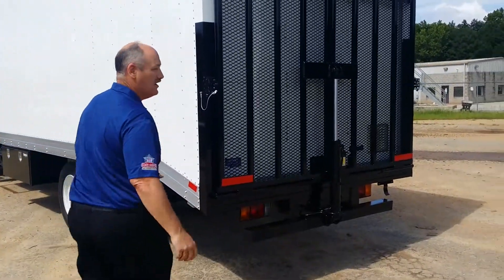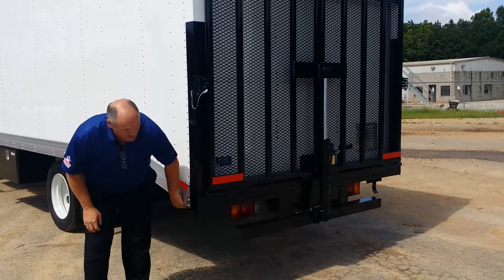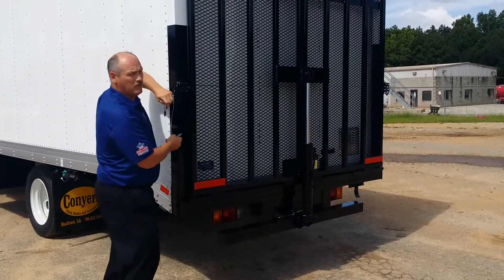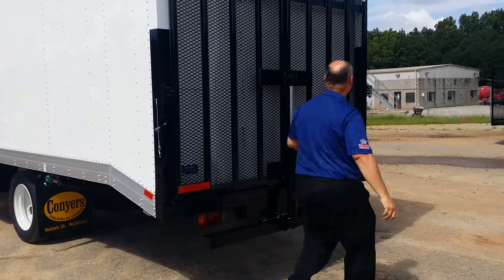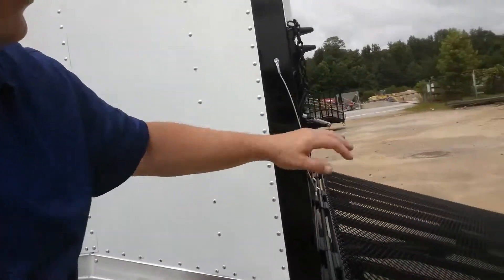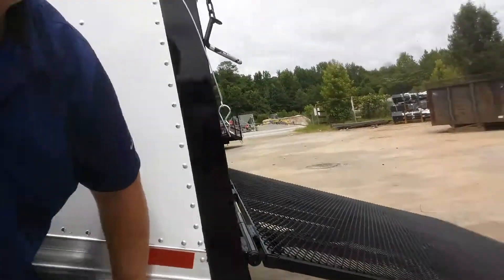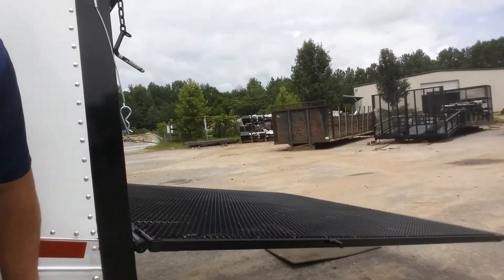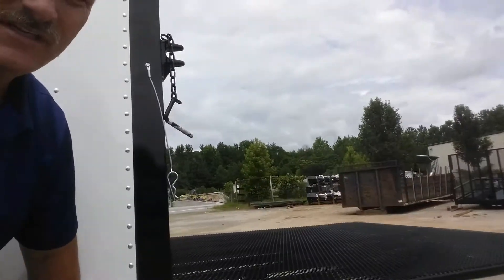Isuzu Lawn Care Hydraulic Ramp For Maintenance Truck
Isuzu lawn care box (and open body) trucks use an expanded metal ramp to load and unload equipment.  I now have a hydraulic cylinder system to reduce the fatigue of your work force and increase safety.

Located in the Southeast and delivering to local, regional and nationwide clients.

Lets make your lawn truck a super one.